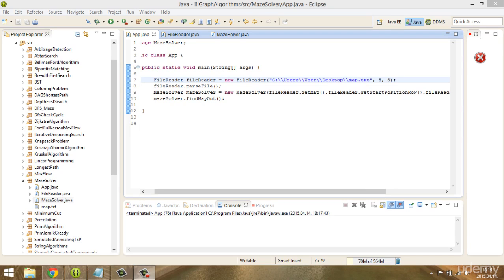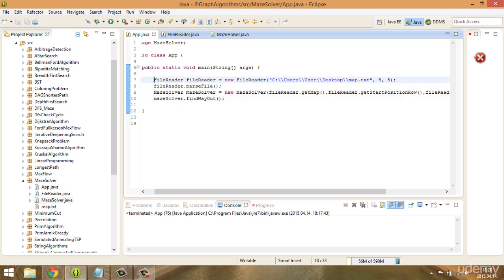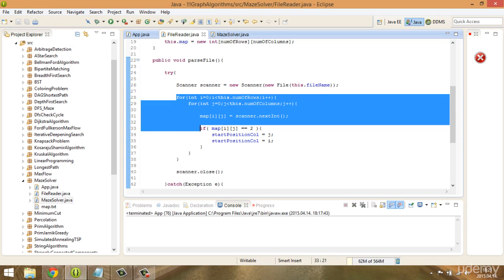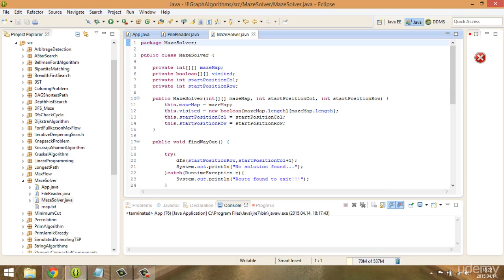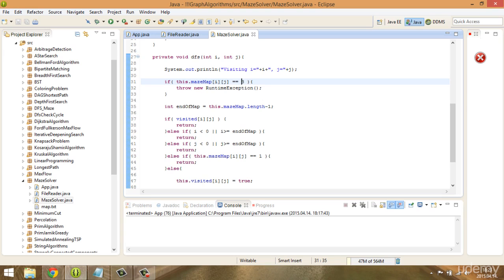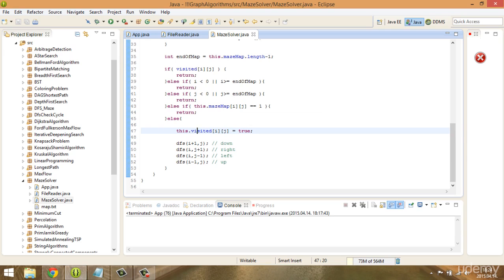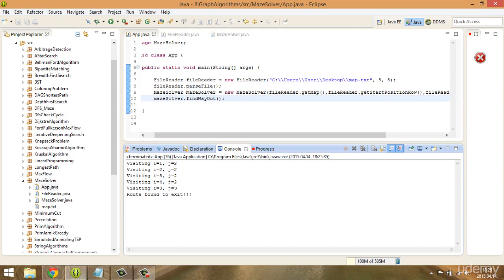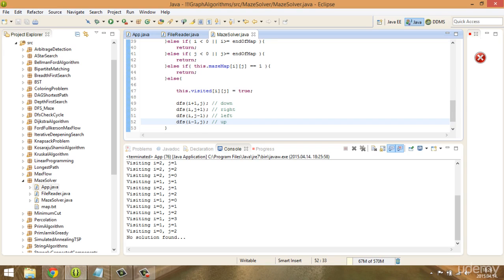007 Maze solving algorithm